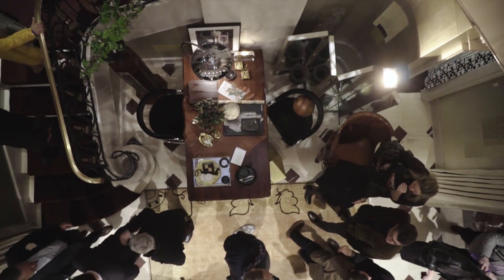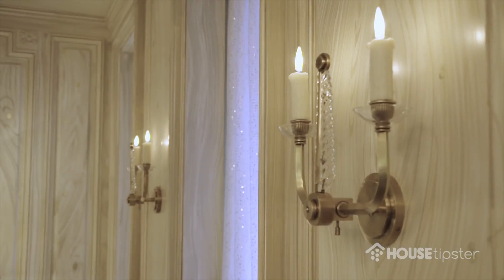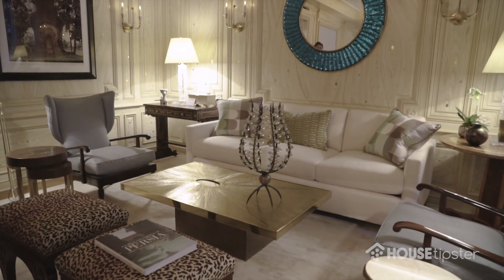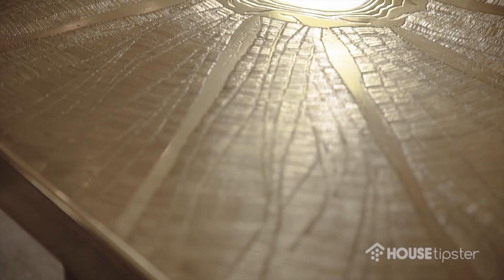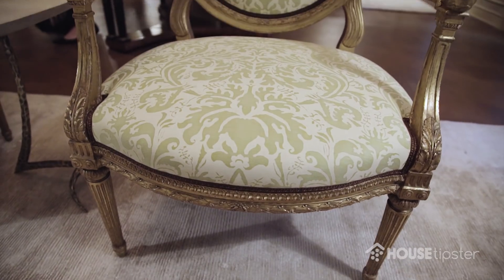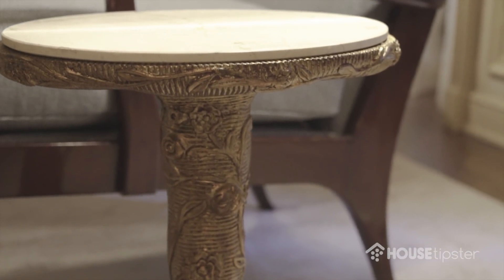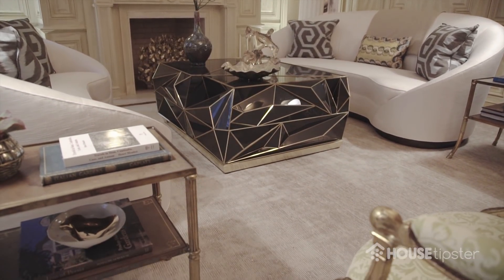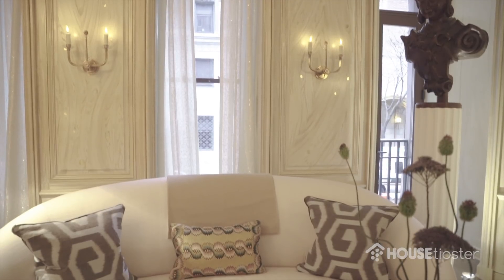Bunny Williams Talks Living Room Essentials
House Tipster had the wonderful chance to talk to Bunny Williams at the Kips Bay Decorator Show House opening in New York City, where she and her partner Elizabeth Swartz unveiled a warm and inviting living area complete with gilded, golden detailing and eye-catching, hand-painted faux wood paneling. The designer showed us around her favorite elements in the space, and shared how these striking elements are a critical part of her own design principles.